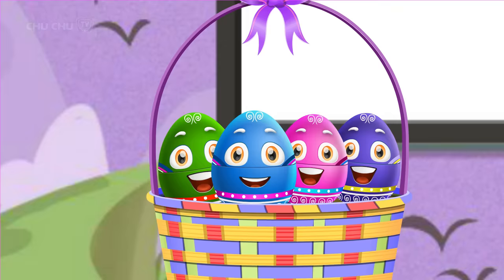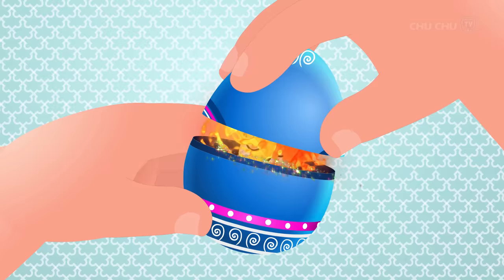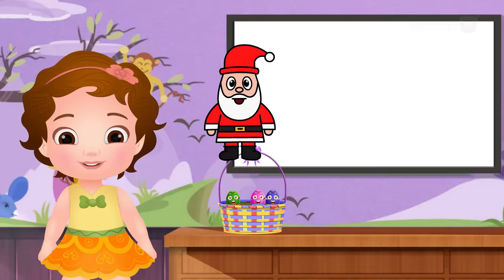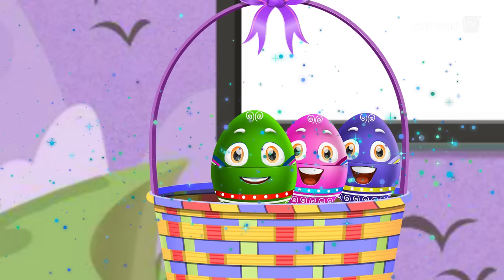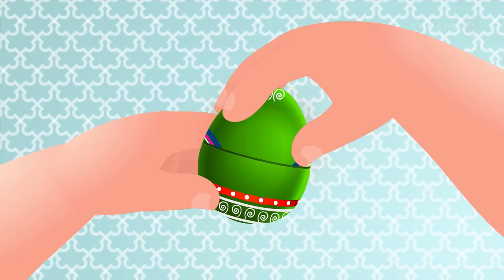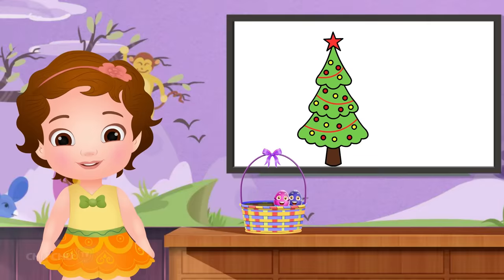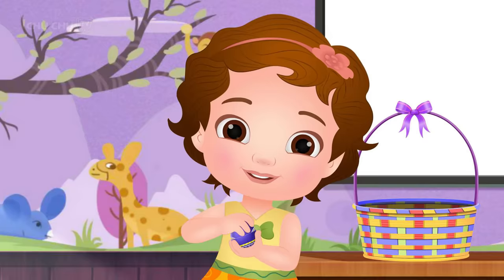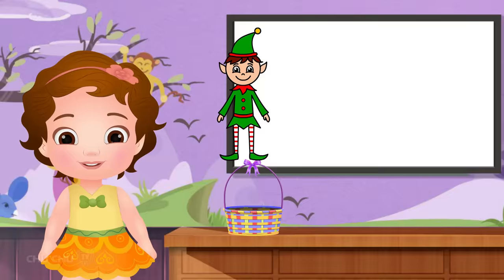How to Draw Santa Claus, Elf, Reindeer and Christmas Tree? - Drawing for Kids Easy Step by Step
. How to Draw Santa Claus, Elf, Reindeer and Christmas Tree? - Drawing with ChuChu - ChuChu TV